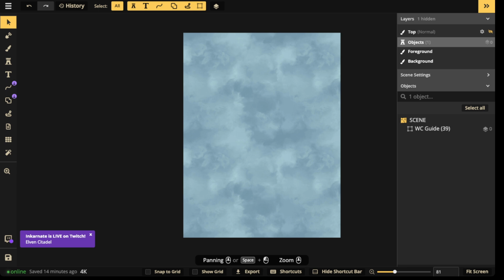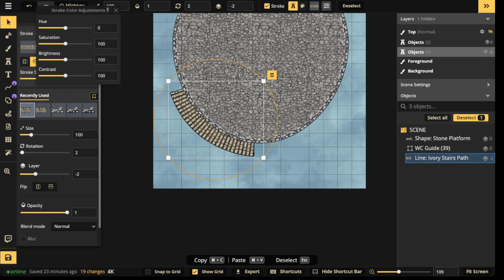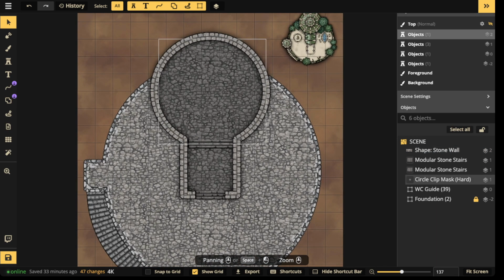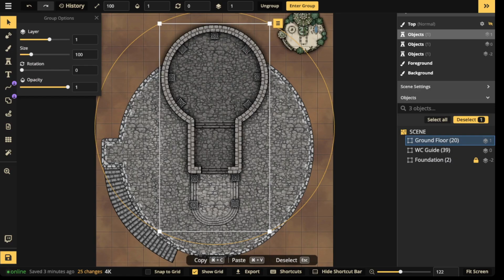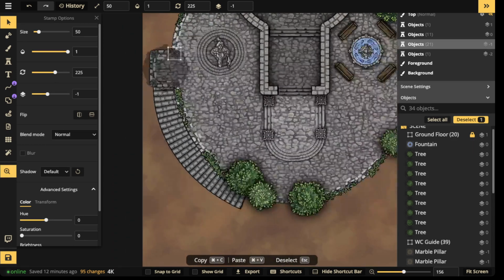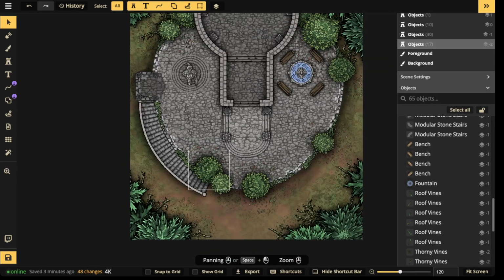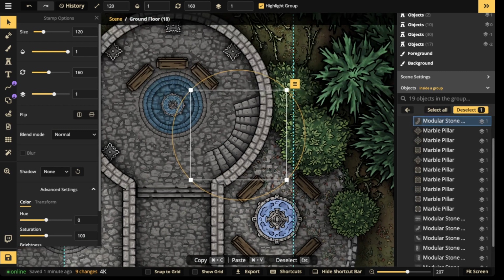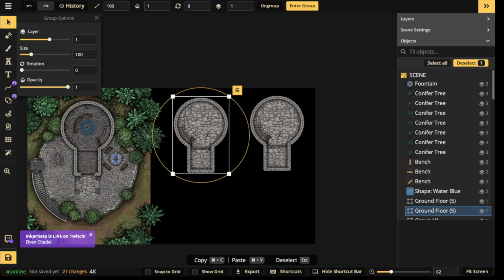Elven Citadel | Inkarnate Stream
Curious how I come up with layout for my structures, then this might be the stream for you. Come join us!

Link to the map made in the stream if you wish to finish it.

Chapters

00:05 Announcements
02:06 Using a Model
04:35 Foundations
13:44 Ground Floor
20:06 Entrance Way
27:50 Foundation Details
38:37 Adding Terrain
47:40 Ground Floor Details
59:41 Resizing/Other Floors